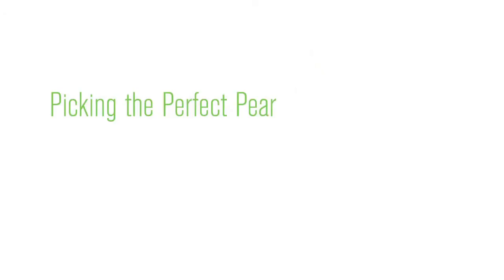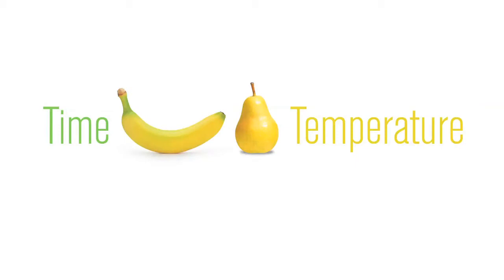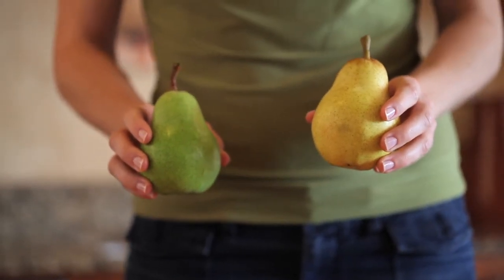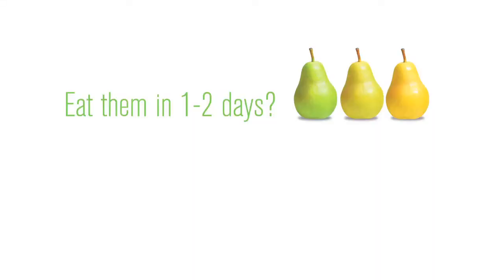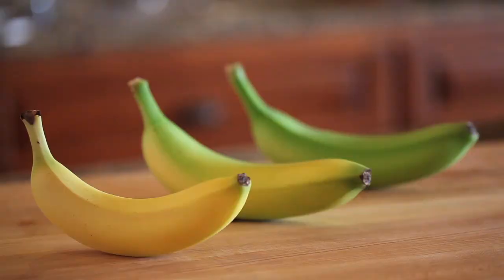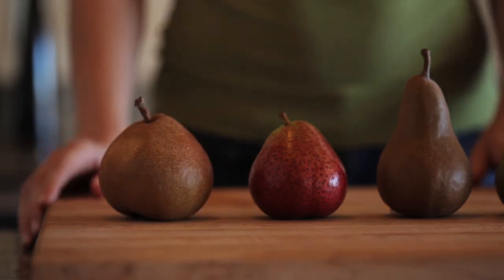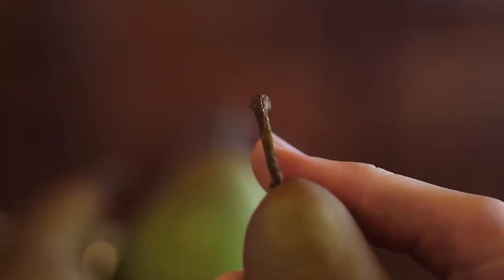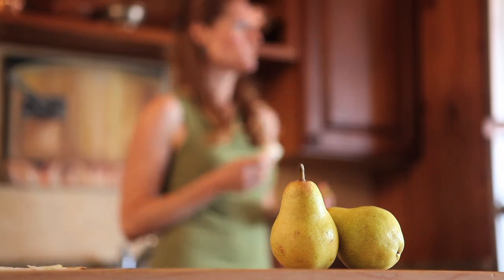California Pear Ripening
Just like bananas, fresh California Bartletts start out green and turn yellow as they ripen. This short "how-to" video will teach you how to achieve the sweetest most flavorful California pears at home.